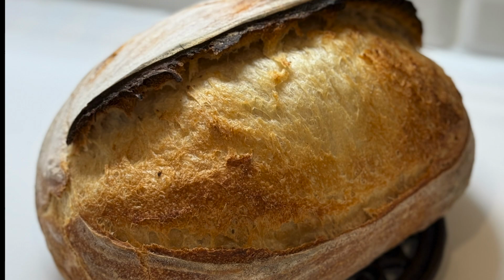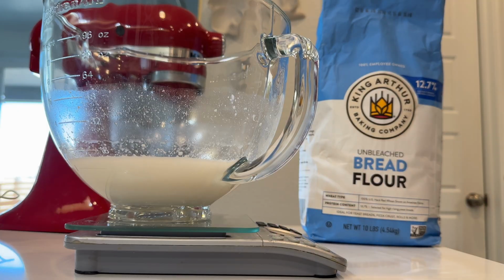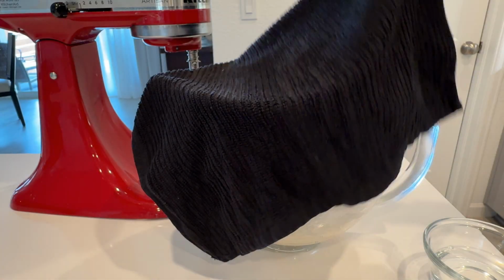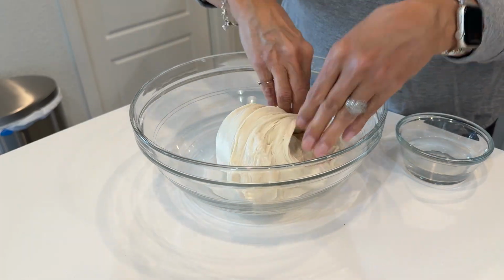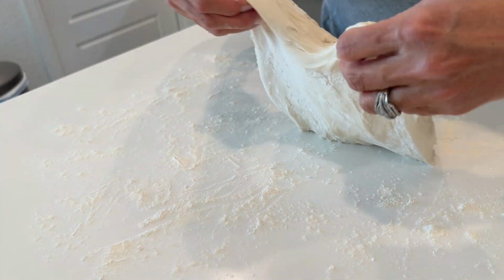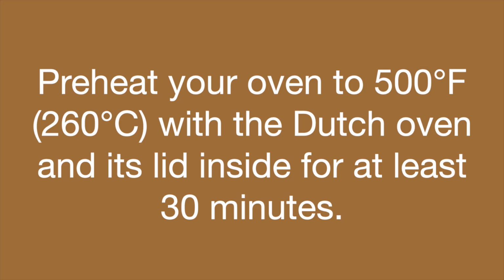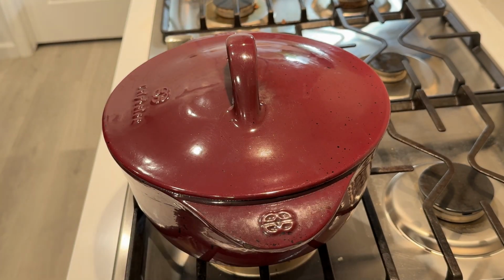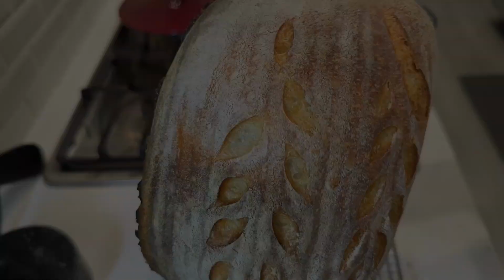Crusty High-Spring Sourdough Loaf | Step-by-Step Tutorial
Looking for that golden, crackly crust and tall, airy rise in your sourdough bread? In this video, I’ll walk you through how to make a crusty high-spring sourdough loaf—from starter to scoring, including tips for developing gluten, managing fermentation, and baking for maximum oven spring.

This loaf is as rewarding to make as it is to eat. Perfect for beginners ready to level up or seasoned bakers looking for consistently beautiful results.

What’s Inside:
- Simple ingredients & tools
- Stretch & fold techniques
- Bulk fermentation tips
- Proofing & scoring for high spring
- Dutch oven baking for the perfect crust

Grab my dehydrated sourdough starter at thymesaver.com
Let me know how your loaf turns out in the comments!

CHRISTINA’S FAVORITE KITCHEN GADGETS
The products listed here are personal favorites of the chef and are not paid endorsements. They are meant to be a resource for cooks that are unfamiliar with them. There are many products that are similar and the buyer should shop the market before making any purchase decision.

Chapters:
00:00 Introduction
00:19 welcome
00:30 crusty sourdough loaf
00:44 mix dough
02:08 stretch and fold
03:28 bulk fermentation
03:49 shape loaf
04:51 final proof
05:19 bake